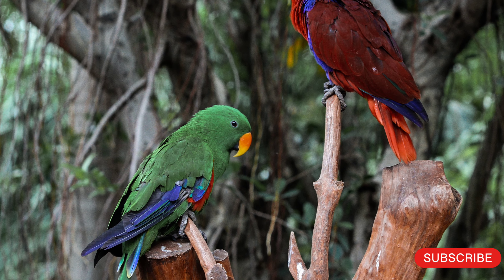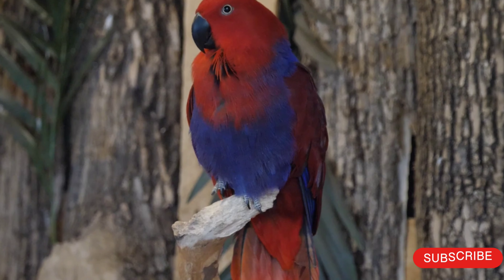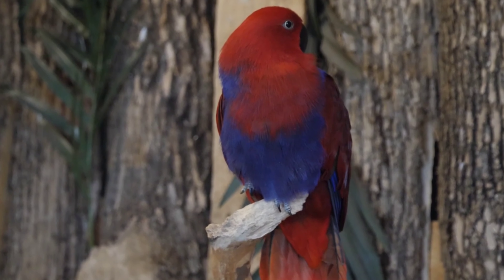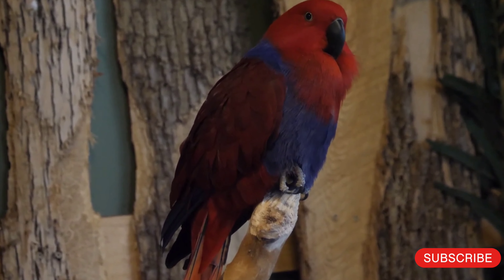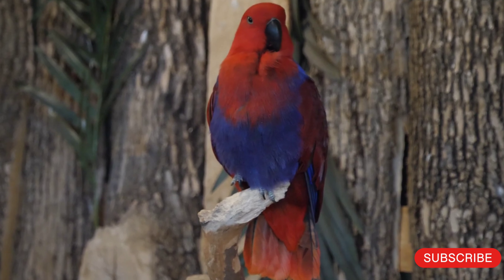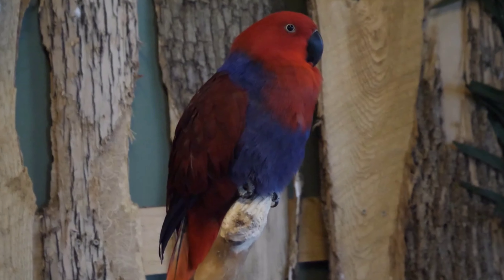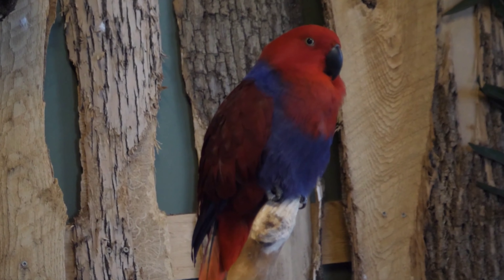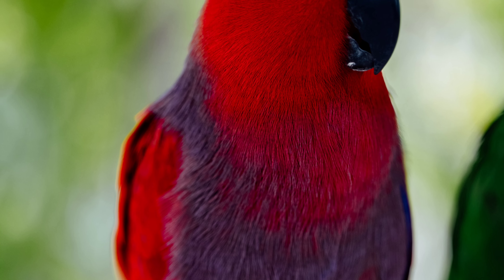moluccan eclectus parrot | Full information about moluccan eclectus habib TV Informative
moluccan eclectus parrot | Full information about moluccan eclectus#youtube habib TV Informative